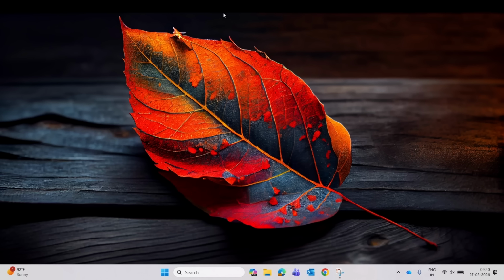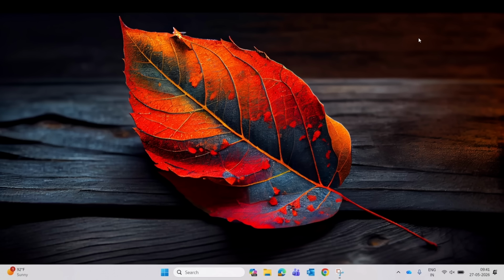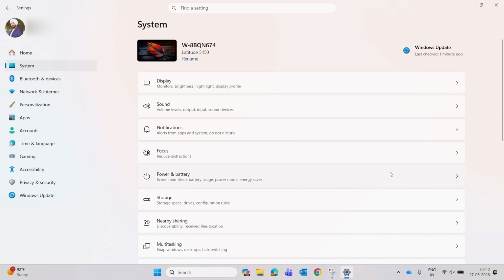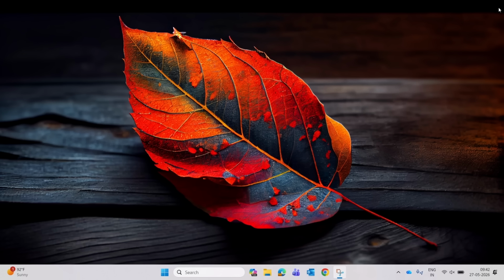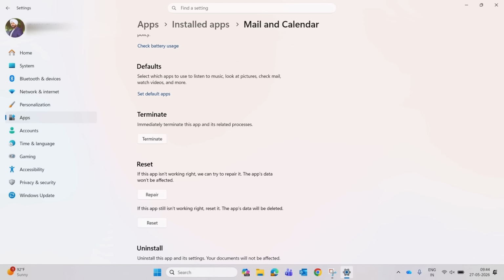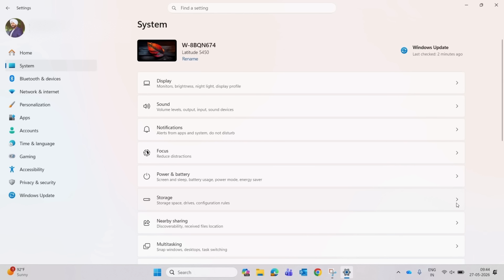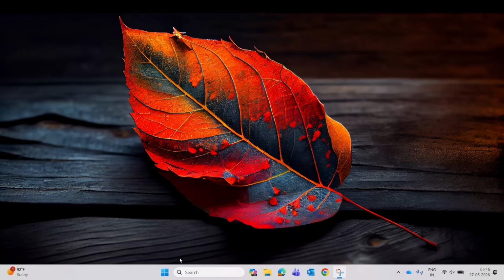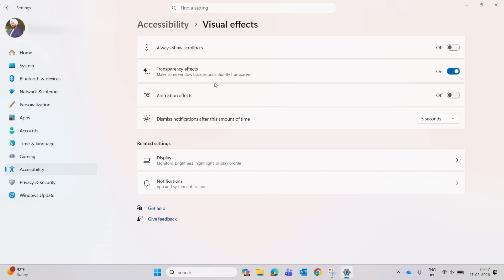PC Suddenly Slow? 7 Hidden Windows Settings you Must Change!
🚀 Is your Windows 11 PC running slow? Experiencing low FPS, game lag, long boot times, or sluggish performance? In this video, I'll reveal 7 hidden Windows 11 settings that can help boost system performance, improve FPS, reduce lag, and speed up startup times.

Whether you're a gamer, student, or professional user, these simple tweaks can help you get the most out of your PC without spending money on upgrades.

✅ Increase gaming FPS
✅ Reduce system lag and stuttering
✅ Speed up boot and startup times
✅ Optimize Windows for better responsiveness

Watch until the end and transform your slow PC into a faster, smoother machine!

00:00 - Intro
00:46 - Disable Startup Apps
01:47 - Turn Off Visual Effects
02:32 - Change Power Mode
03:40 - Disable Background Apps
05:48 - Free up Storage Sense
07:23 - Disable Search Indexing
08:23 - Turn Off Transparency & Animations